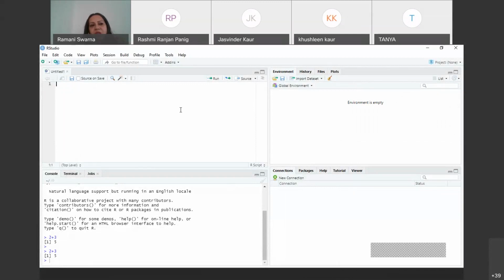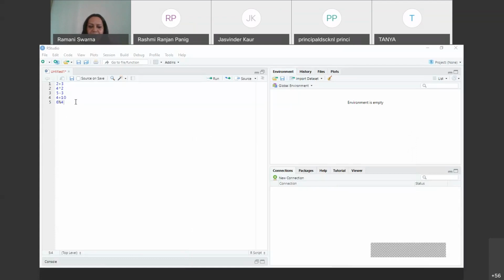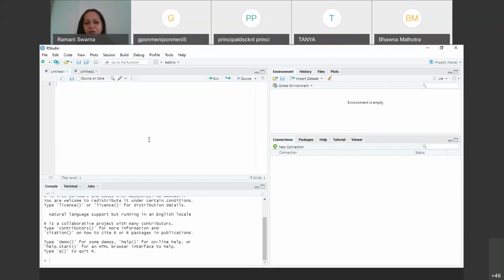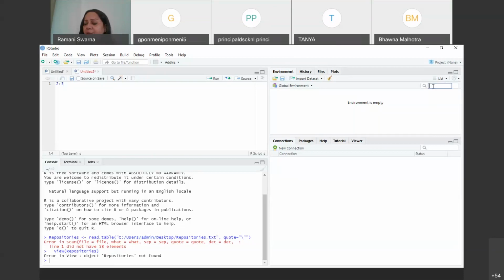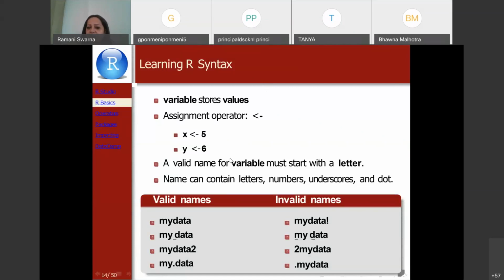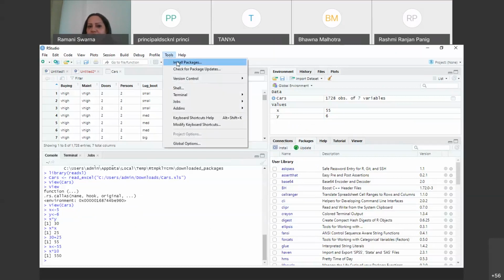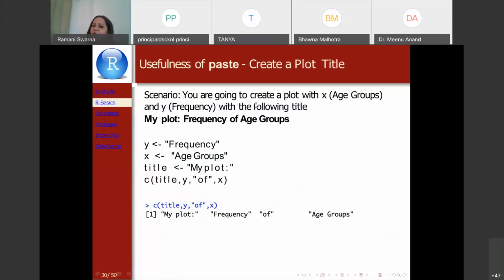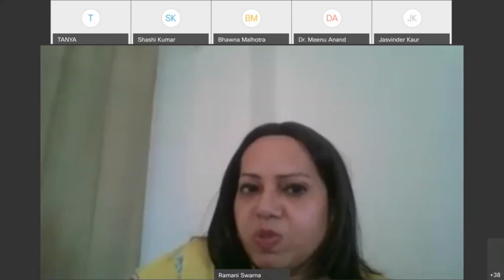Session 2 - HCMA Workshop on Research with R Day 03 September 06, 2020